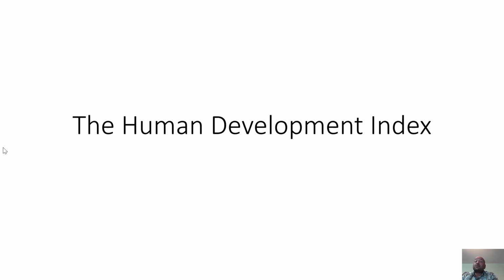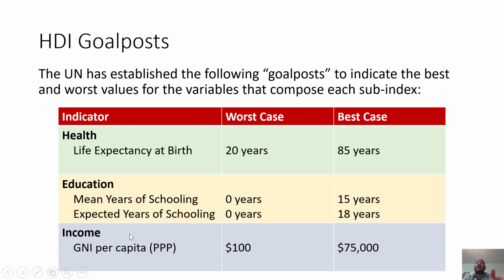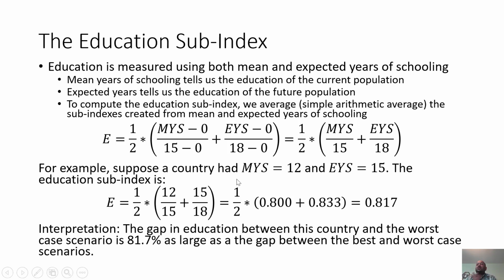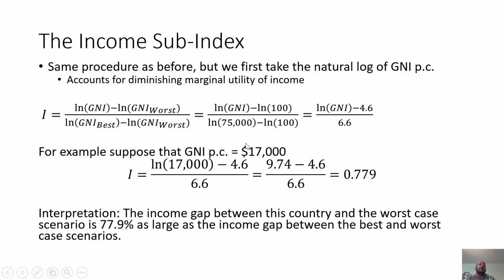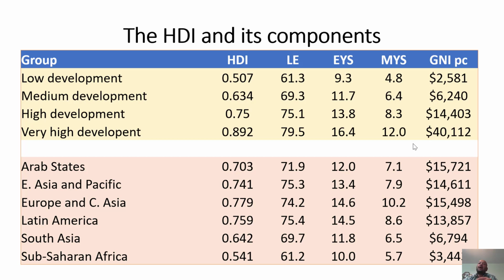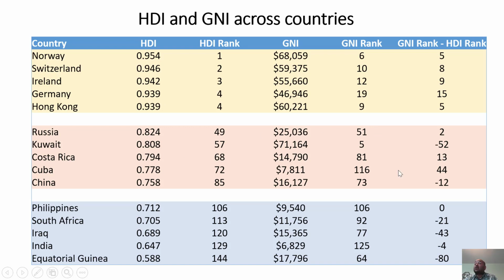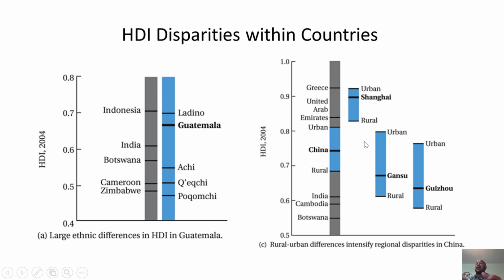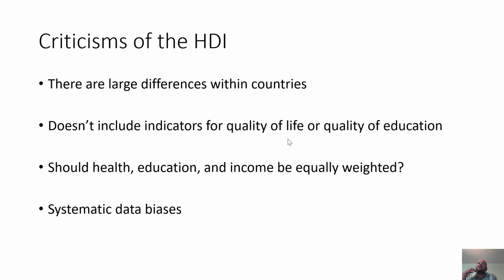2 2 The Human Development Index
A lecture covering the Human Development Index (construction, uses, and criticisms)